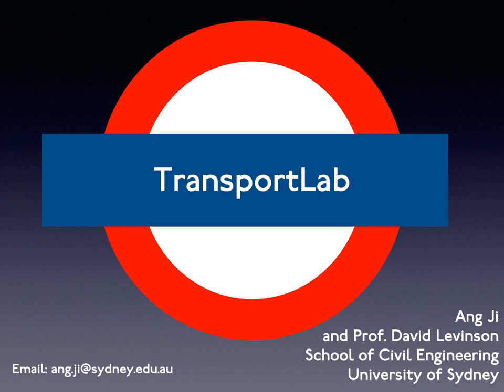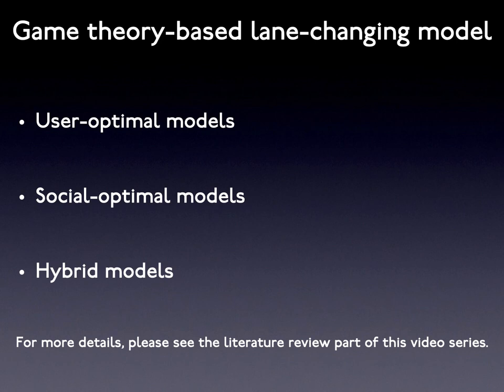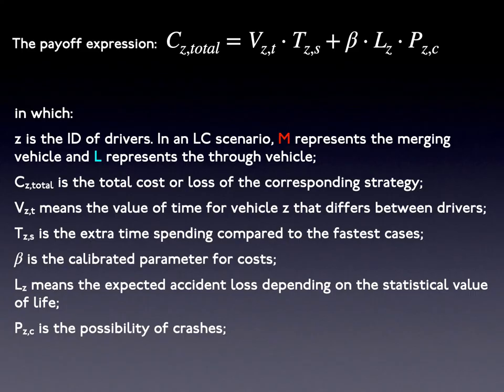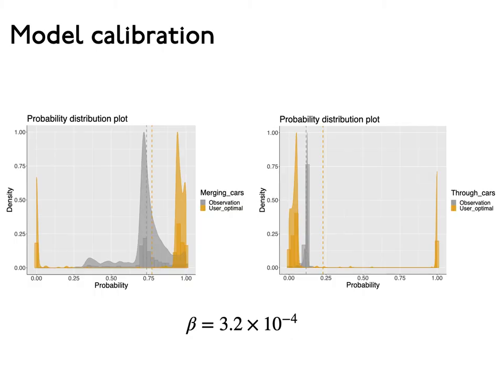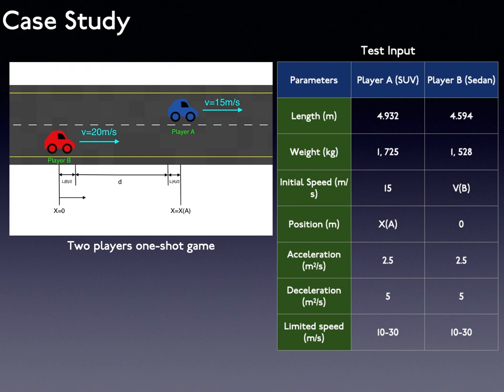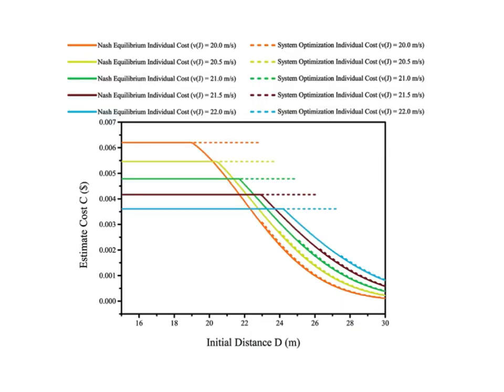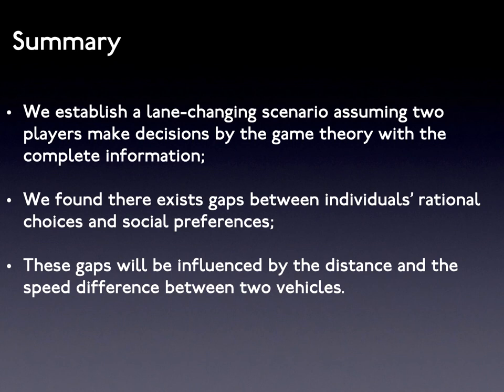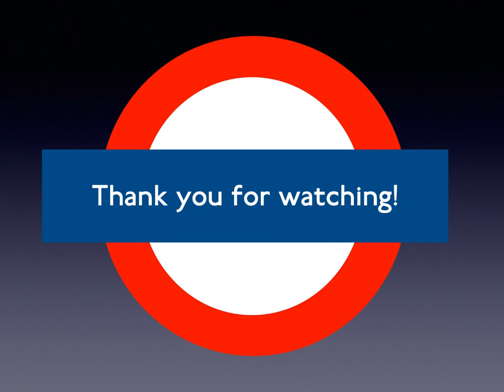Estimating the Social Gap with a Game Theory Model of Lane Changing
Ji, Ang and Levinson, D. (2020) Estimating the Social Gap with a Game Theory Model of Lane Changing.  IEEE Intelligent Transportation Systems Transactions.

Changing lanes is a commonly-used technique for drivers to either overtake slow-moving cars or enter/exit highway ramps. Optional lane changes may save drivers travel time but increase the risk of collision with others. Drivers make such decisions based on experience and emotion rather than analysis, and thus may fail to select the best solution while in a dynamic state of flux. Unlike human drivers, autonomous vehicles can systematically analyze their surroundings and make real-time decisions accordingly. This paper develops a game theory-based lane-changing model by comparing two types of optimization methods. To realize our expectations, we need to first investigate the payoff function of drivers in discretionary lane-changing maneuvers and then quantify it in an equation of costs that trades-off safety and time-saving. After the evaluation for each alternative strategy combination, the results show that there exists a social gap in the discretionary lane-changing game. To deal with that problem, we provide some suggestions for future policy as well as autonomous vehicle controller designs, offering solutions to reduce the impact of disturbances and crashes caused by inappropriate lane changes, and also, inspire further research about more complex cases.